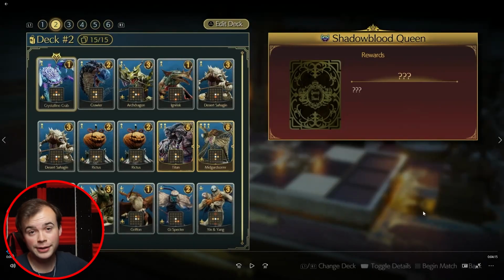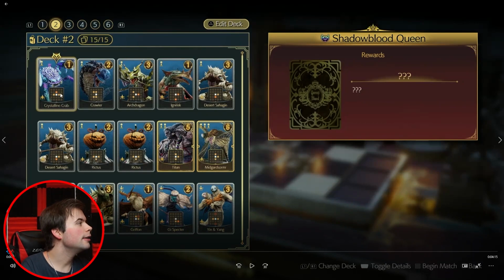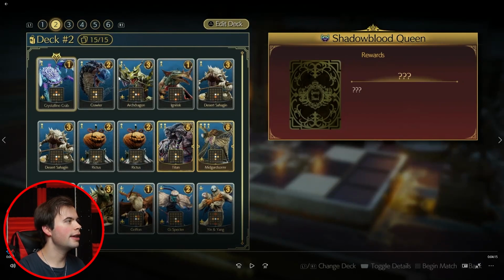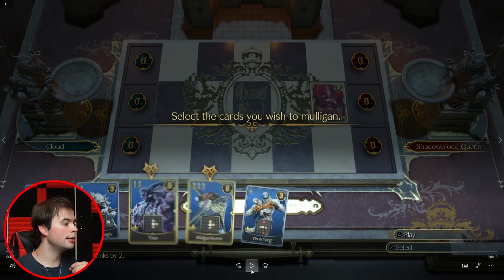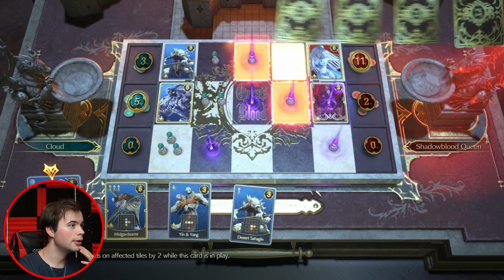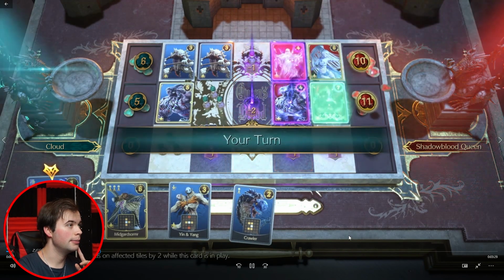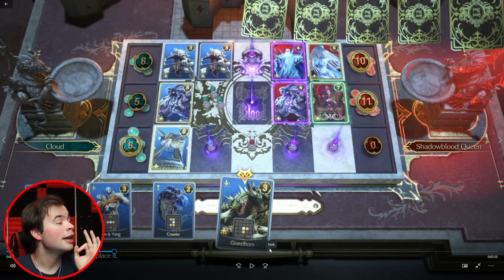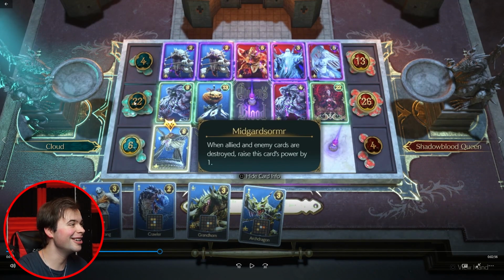FF7 Rebirth Shadowblood Queen Walkthrough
I know others have done this already, but I just wanted to share how I was able to do it. :)

Queen's Blood is 10/10! Square, please make a stand-alone game with it!

FF7 Victory Fanfare- Nobuo Uematsu/Square Enix

00:00 Intro
00:19 Setup/Explanation
3:10 Walkthrough